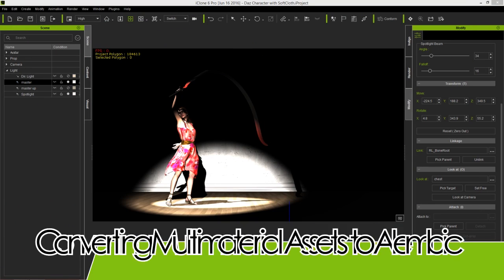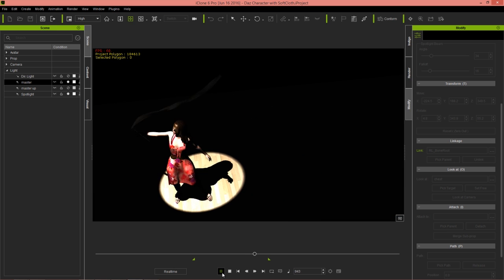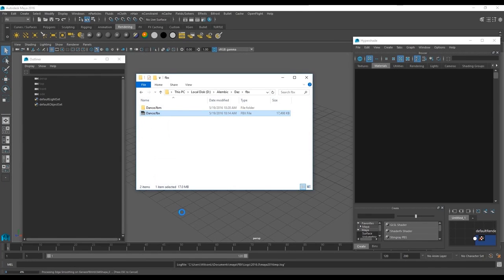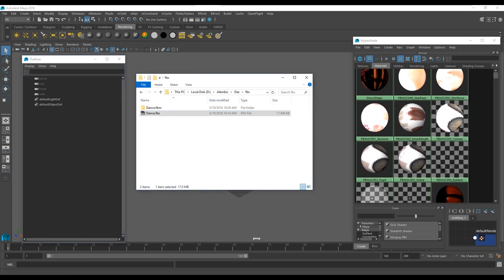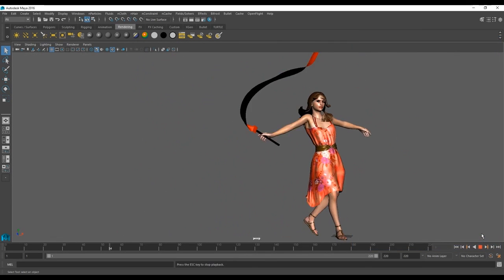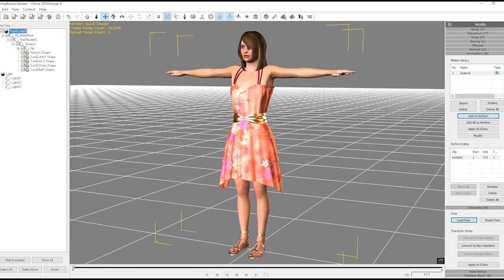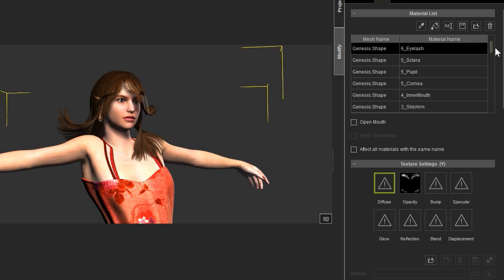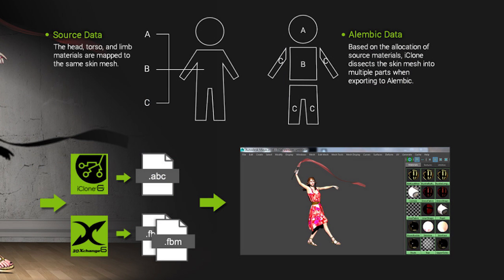Converting Multi-material Assets to Alembic - using DAZ Genesis Character as Example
Exporting Alembic ABC files and assigning the correct materials to the exported asset has traditionally been a frustrating and challenging part of that particular format, particularly for character models which deal with multiple materials assigned to a single mesh, as is often the case in high quality assets.

One of the most powerful new features of iClone 6.5 is the ability to export Alembic files from iClone to external programs, and at the same time generate custom mesh groups within that Alembic file that correspond with the number of materials assigned to it.

This allows users of all software such as Max, Maya, Cinema 4D, Lightwave, and Blender to import Alembic files from iClone complete with soft cloth animation, and also have the option to easily assign their materials to individual mesh groups that are generated from iClone.  It's a breakthrough in Alembic export that we hope will save all users tons of time!

0:37 FBX & Alembic Import into Maya
1:20 Mesh Node Generation in iClone
2:14 FBX & Alembic Mesh Comparison